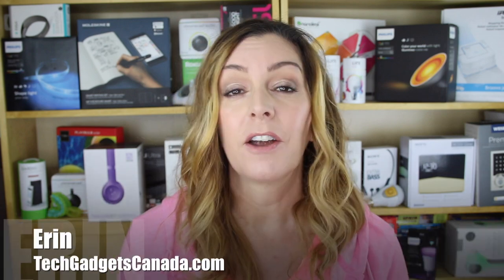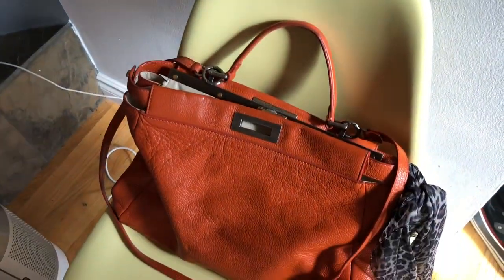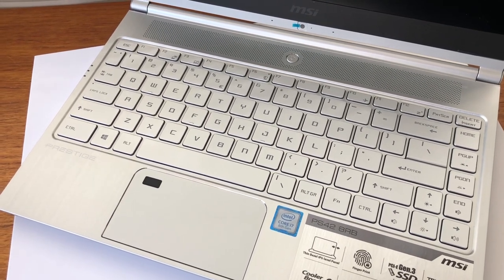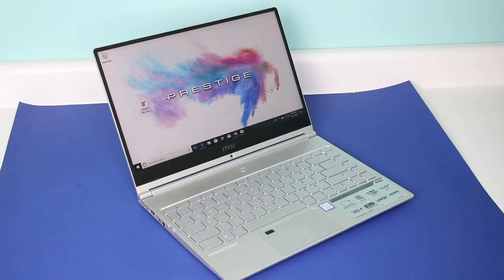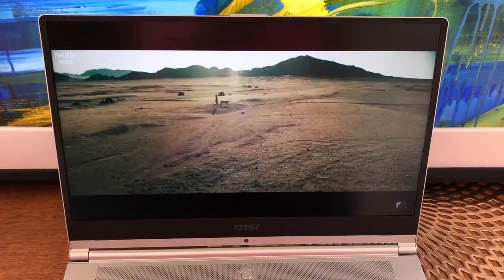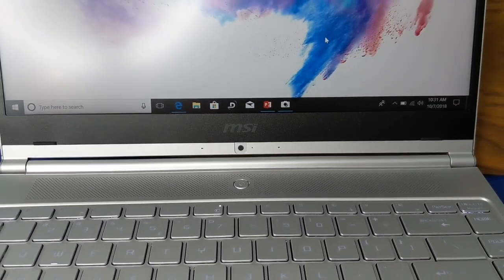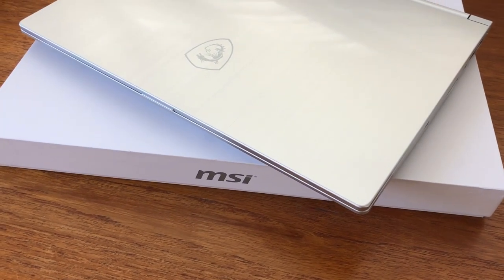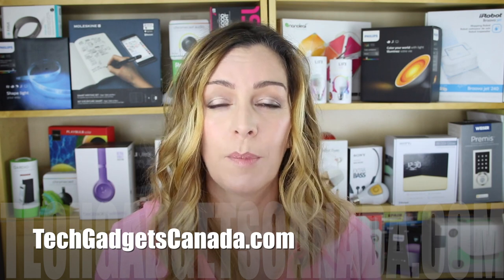MSI PS 42 Laptop review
It's been a while since I laid hands on a Windows computer. I switched to Apple about 6 years ago and haven't looked back. But I have often wondered what I might be missing back on the Windows side of the world. So I jumped at the chance to collaborate with MSI on a sponsored post where I could test out their brand new PS42 laptop.

A word about this review; I don't review a lot of laptops, so I'm not going to compare it to many others, and I don't have the capabilities to run speed tests and the like. I'm reviewing this laptop as a hands-on average business user. It's also important to note MSI didn't tell me what I could or couldn't say about the laptop; these thoughts are my own.

The 14" MSI PS42 is a sleek looking machine. The silver unit I tested was attractive and professional looking. I noticed right away how thin and impossibly light it was. Weighing just over one kilo (1.19 kilos) and 15.9 mm thick, this laptop can fit into some of the smallest spaces.

Design:

In addition to being very thin and light, the monitor is nearly bezel-less at just about 5mm. That means the PS 42 is all screen, and it's actually got an 80% screen to body ratio. The HD screen is crisp and clear, and while some may think they need a retina display, this one is crisp, sharp and easy to read. it's also got what looks to be an anti-glare coating on it, making it much less reflective than I'm used to.

Keyboard
The all silver keyboard on the brushed aluminum laptop looks chic, and the keys use a mix of upper and lower case in a vintage techie font that looks unique.

There's a Fingerprint sensor built into the trackpad so you can easily access your files securely.

While the fingerprint sensor is in kind of an awkward spot on the upper left of the pad, it works well enough. Some may think the touchpad is a bit on the small side, but it was large enough as far as I was concerned for the size of this computer.

Battery Life

One of the keys to a good laptop is battery life. If you're a traveller or a remote worker, you know how important it is to have power on the go; enough to last all day, through commutes, flights and work at a cafe. The MSI PS42 boasts 10 hours of battery life.

Cooling power that rivals a gaming device

The MSI PS42 has serious cooling properties. With something called Cooler Boost 3, it keeps the laptop from running too hot. This laptop never seemed to get as hot as my other one, and at the same time, I never even heard the fan make any kind of major noise, which again, I do find with other laptops.

The Windows experience

I use a Windows computer in my day job, but an Apple Macbook Pro in my home life. The Windows computer I have access to runs Windows 7 (I know) so it was a treat to play around with Windows 10 Pro. Things are easy to find, and it comes with the Windows suite of productivity software, including Word, Excel and PowerPoint, and OneNote.

Speaker Quality

There's a large speaker on the PS42; it stretches almost from edge to edge across the laptop. While it's not super powerful or ultra crisp, it does the job. I prefer to use quality headphones anyway, both to get good audio quality and to keep my audio to myself.

Webcam

The webcam in this laptop is in a weird spot, but that's because of the mostly bezel-less design. I find using webcams awkward for most things, since they tend to shoot right up one's nose, and this camera doesn't help. If I had a chance to talk to the PS42's designers I'd tell them I get why it lives where it lives, but that I'm not a fan.

Even so the camera's resolution is 720P so it gives you all the quality you'll need.

Plenty of Ports

The MSI PS42 lets you connect just about anything you might need; it's got a whole array of ports and connections including:
HDMI
USB X 2
USB-C 3.1
Car reader slot
headphone jack
Power connector

Laptops with HDMI ports allow you to project high-quality video and audio onto HD-capable devices like TVs or projectors for a presentation or you can easily plug it in to an external monitor or receiver. Very handy!

This laptop is a great balance; good speed and functionality, a big screen size to body ratio, and it's loaded with plenty of the Windows software you need. it's a great laptop for the price. if I could make any improvements, it would be to that webcam placement.

MSI is giving out a creator software bundle pack if folks purchase PS42! It’s a $400 value software pack and promotion ends till December 31st.2019. Please see detail